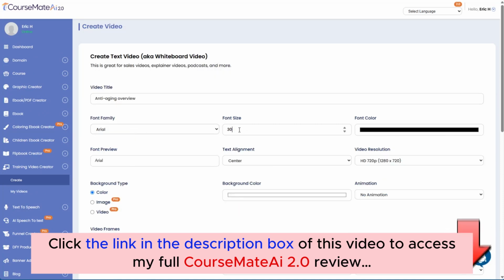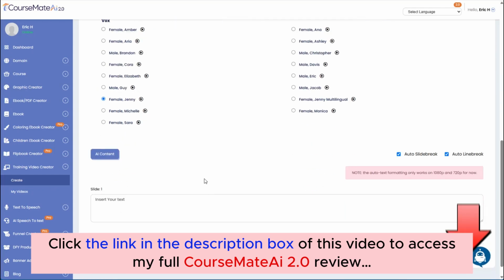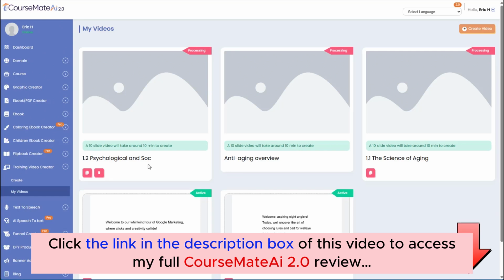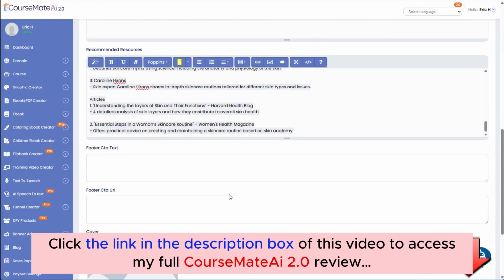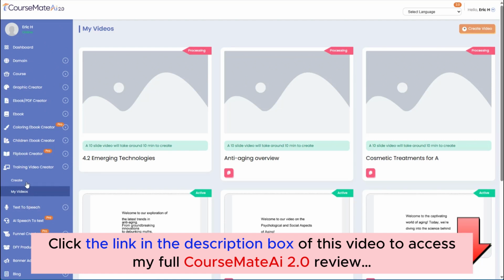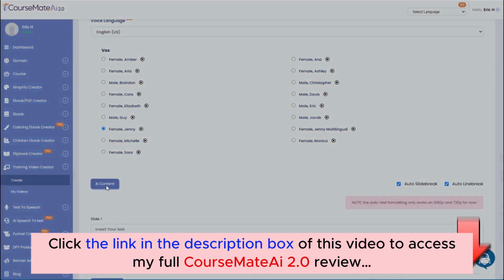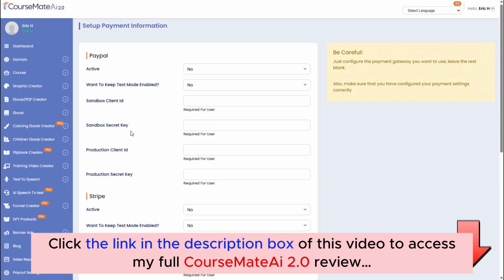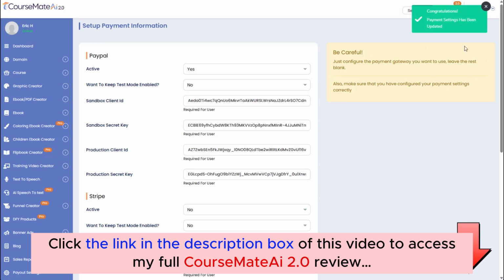CourseMateAi 2.0 app review | Demo | Bundle | Huge Bonus | Discount Coupon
👉  Click here to check the CourseMateAi 2.0 app:
Add my code ‘CMAI7‘ to get $7 off on the CMAI BestSeller license.
👉  Don't miss my full CourseMateAi 2.0 review. I added a lot of valuable bonus packages at the end:
What is the  CourseMateAi 2.0 app?

CourseMateAi 2.0 is the world’s first advanced AI application, revolutionizing the creation of profitable e-learning platforms effortlessly.

With just a click, it crafts professional-level courses, eBooks, children’s eBooks, flipbooks, and training videos in highly sought-after niches, all from a single keyword input—in seconds!

Acquire CourseMateAi 2.0 and log in to access the dashboard. Create or add your domain for your academy or e-learning website.

Step 2: Create

Let the revolutionary AI tools take charge. Navigate to the AI creator tools and select what you wish to create for your academy: training video courses, eBooks, children’s eBooks, flipbooks, PDFs, and more. Enter your keywords and click “Generate.”

Your content is ready for download, sharing, or selling on your brand-new e-learning website. Manage multiple sites for various courses and set up subscriptions and pricing to attract eager learners globally.

Step 3: Publish and Profit

With your brand-new e-learning website, superior to Udemy, Coursera, or Skillshare, ready to launch, start selling your courses and eBooks hassle-free. Sit back, sip your coffee, and let AI take the reins, running your online e-learning empire 24/7.

Watch as your courses, eBooks, children’s eBooks, and training video courses attract a global audience and effortlessly bring in profits.
For all details, please click the link above to check my full CourseMateAi 2.0 app review.
CourseMateAi 2.0 app Reviews, CourseMateAi 2.0 app Bonuses, CourseMateAi 2.0 app Demo, CourseMateAi 2.0 app OTOs, CourseMateAi 2.0 app Upsells, CourseMateAi 2.0 app Upgrades, CourseMateAi 2.0 app Discount Coupons, CourseMateAi 2.0 app Scam, CourseMateAi 2.0 app Salespage,
Thanks again!